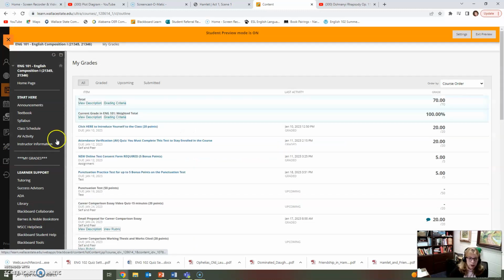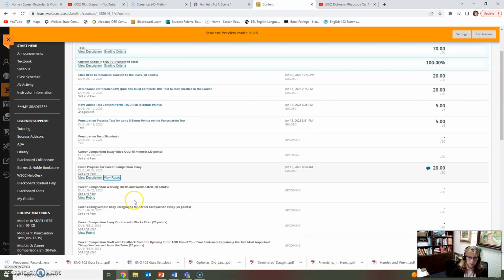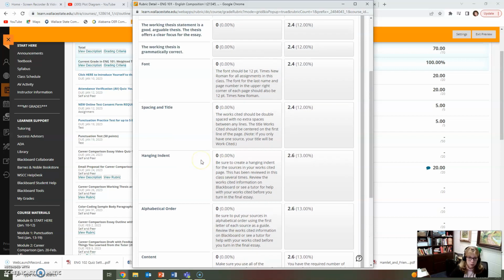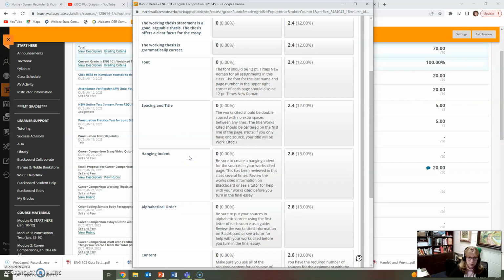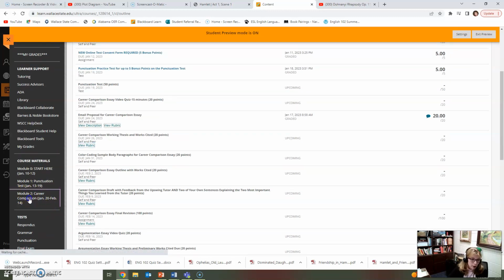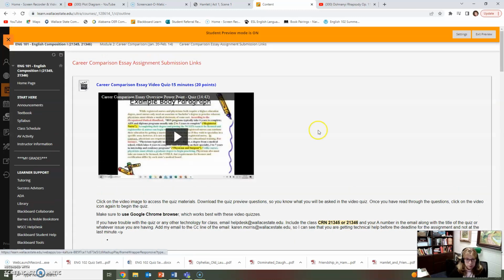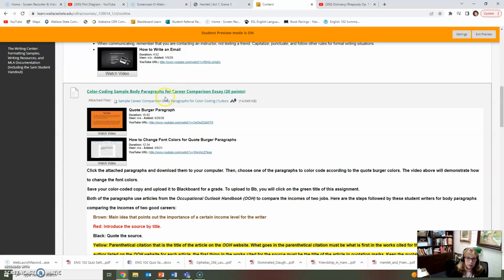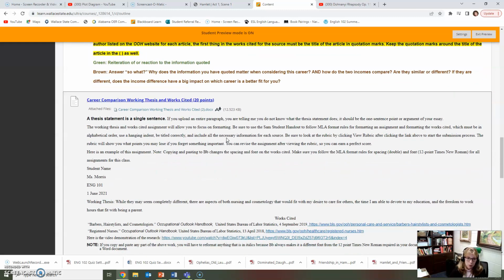Spring 2023 Week 3 ENG 101